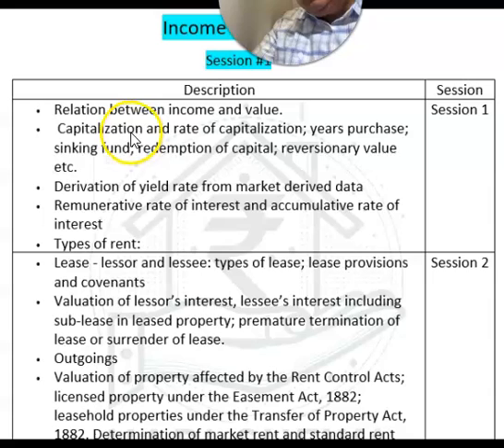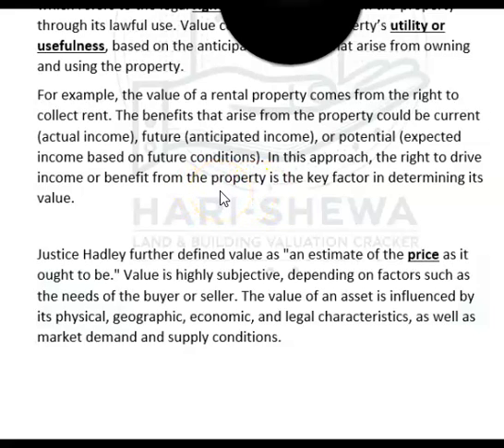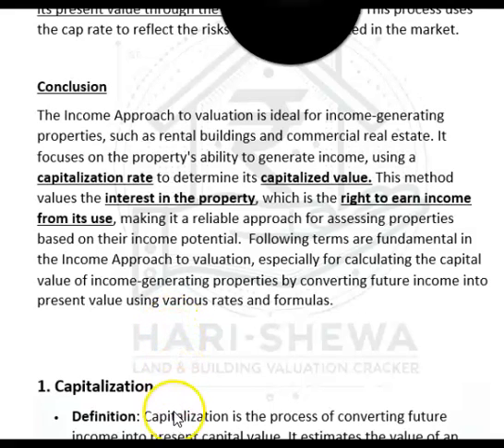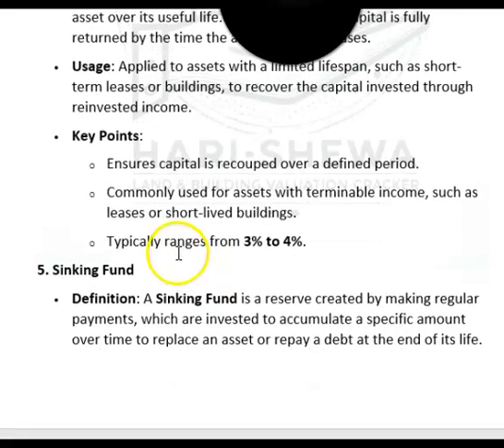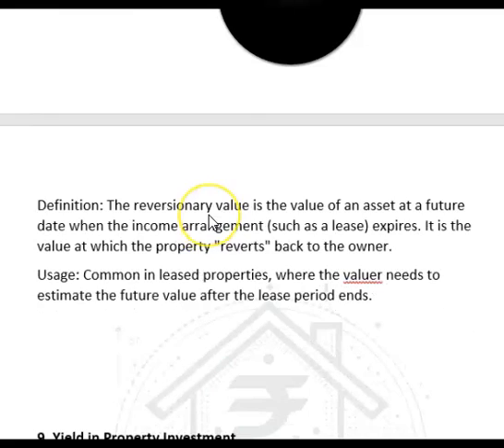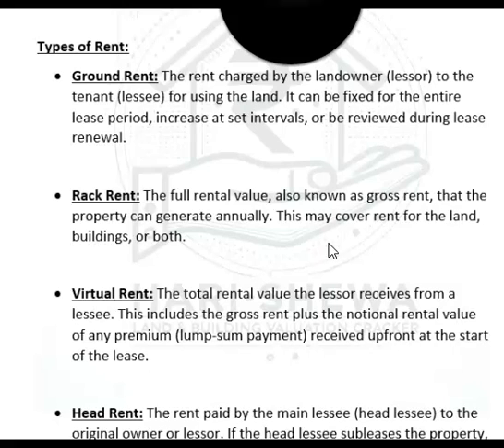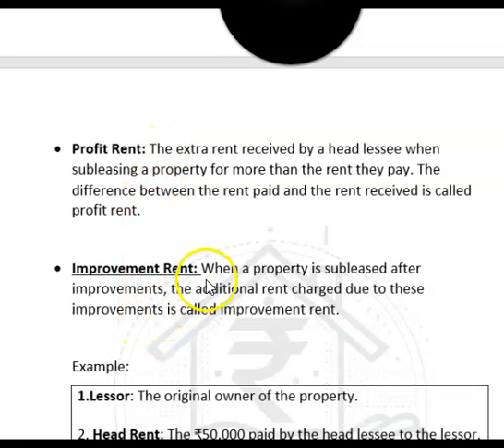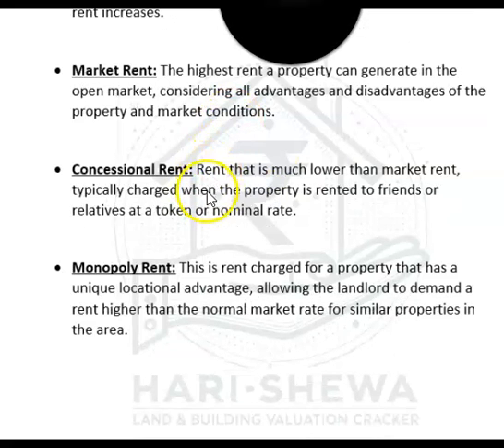Income Approach Session#1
Welcome to Chapter Session #1 of the Income Approach!

Today, we will delve into some essential concepts that of the Income Approach; property valuation. Here are the key points we'll cover:

1. Relation between Income and Value: Understanding how income generated by a property directly influences its overall value.

2. Capitalization and Rate of Capitalization: We’ll explore how capitalization works, including the methods of years purchase, sinking fund, redemption of capital, and understanding reversionary value.

3. Derivation of Yield Rate: Learn how to derive yield rates using market-derived data to make informed investment decisions.

4. Remunerative and Accumulative Rates of Interest: We'll discuss the difference between these two rates and how they apply to property valuation.

5. Types of Rent: An overview of various rent types to enhance your understanding of rental income in property valuation.

Join us as we embark on this informative journey to better understand the Income Approach in property valuation!